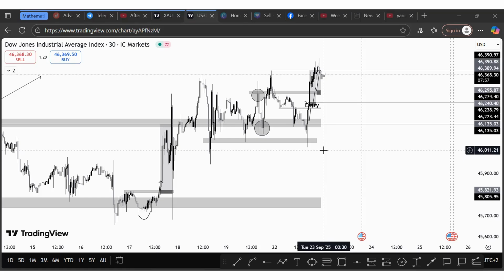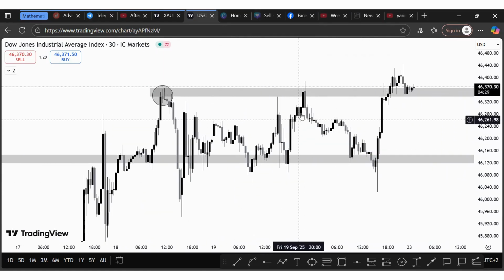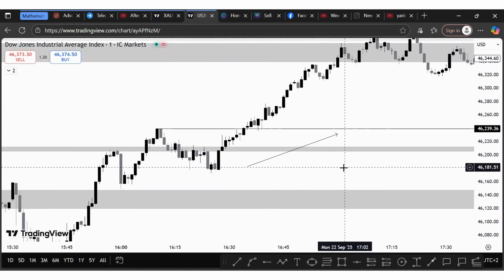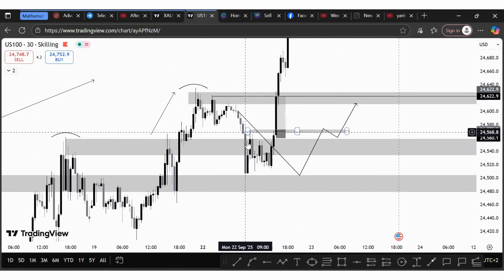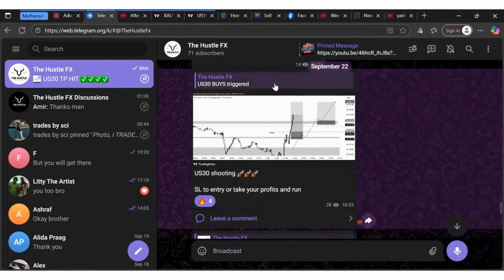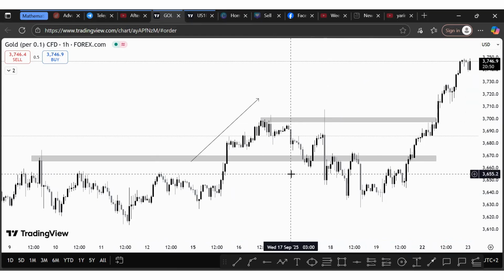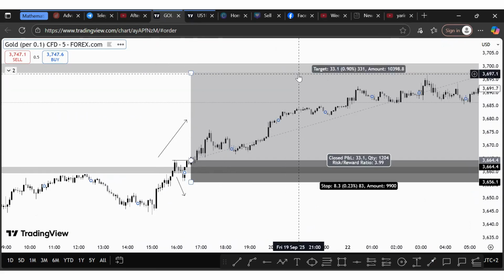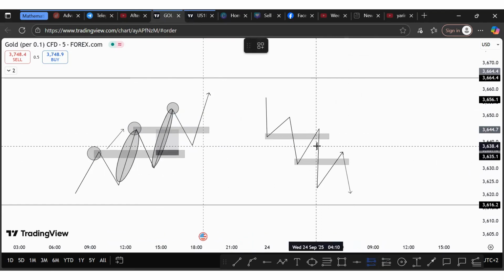Trade Breakdown: US30, Nasdaq & Gold Using ICC Concepts | ICC Strategy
In this video, we break down the trades we took on US30, Nasdaq, and Gold using ICC concepts. We focus on spotting indications, corrections, and continuations that shaped our entries and trade decisions.

You’ll learn how to:

Identify early signs of market movement

Recognize corrections within trends

Confirm continuations for high-probability setups

This breakdown gives you practical insights into applying ICC concepts in real market conditions—helping you refine entries, manage risk, and trade with confidence.

💬 Join our free trading community for signals, market updates, and live discussions